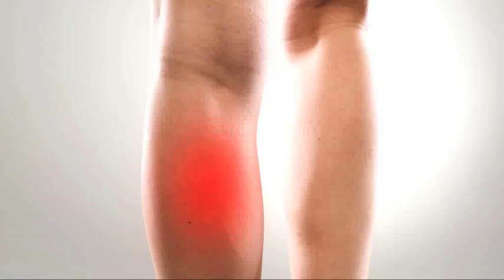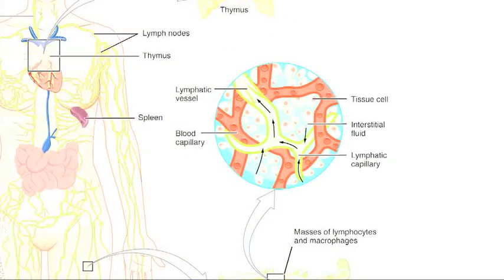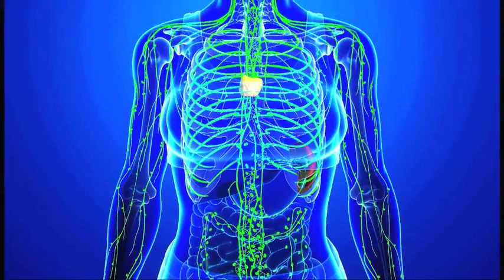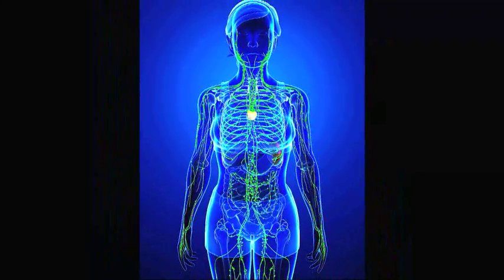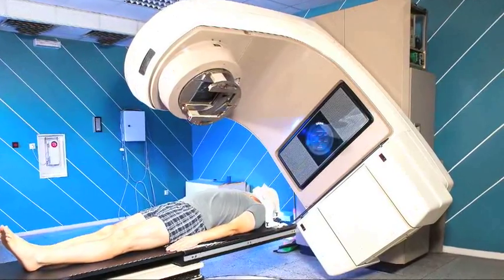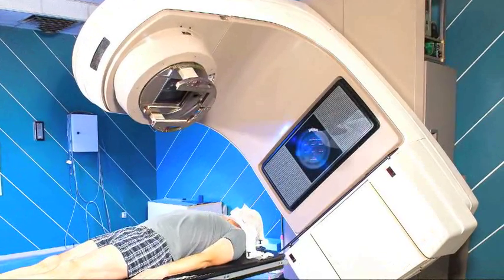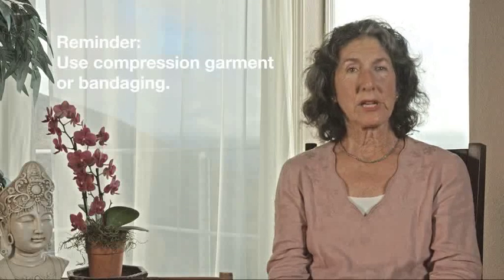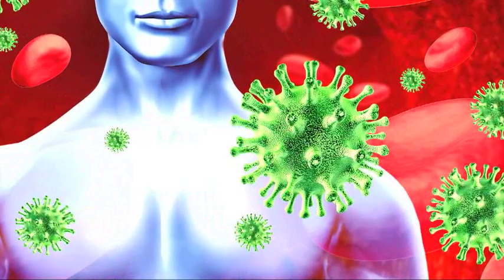Lymphedema Explained: simple and comprehensive understanding of lymphedema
Watch Lymphedema explained in simple and easy way by MLD Therapist, Michele Coxon.

Lymphedema is swelling that occurs as a result of accumulation of lymph fluid when lymphatic system is faulty or damaged. It is a chronic condition. Lymphatic vessels damage or blockage may be caused by  filariasis, infection, injury/trauma, cancer, removal of lymph nodes, radiation to the affected area, or scar tissue from radiation therapy or surgery or may be caused by the abnormal development of the lymph system (primary lymphedema).